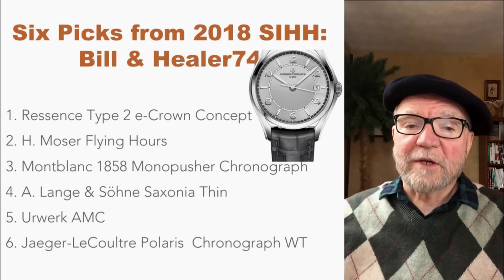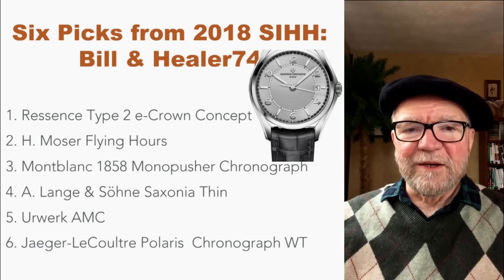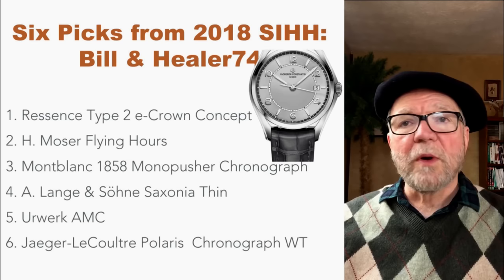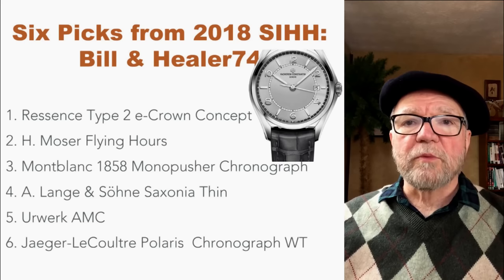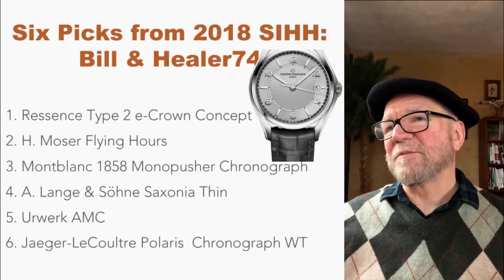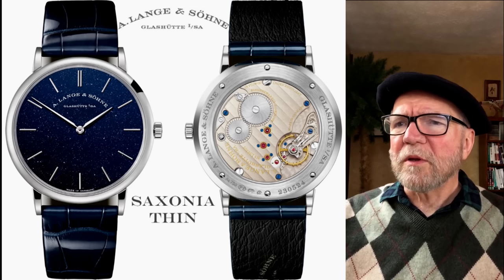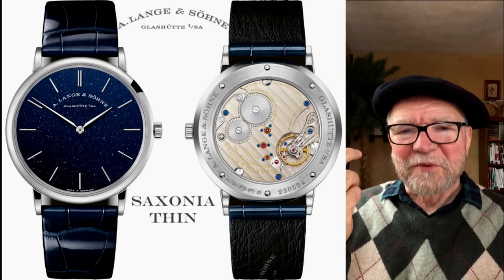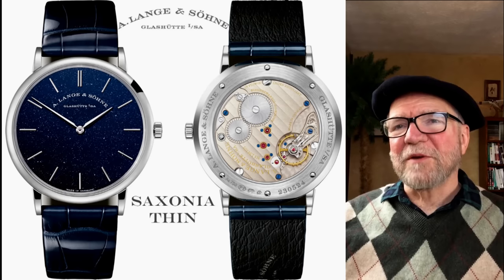#114 Six Picks of the Best from 2018 SIHH by Bill & Healer74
Some watches always seem to shine more brightly than others. Here are six for the 2018 SIHH Show in Geneva that Bill and Healer74 found to be captivating!